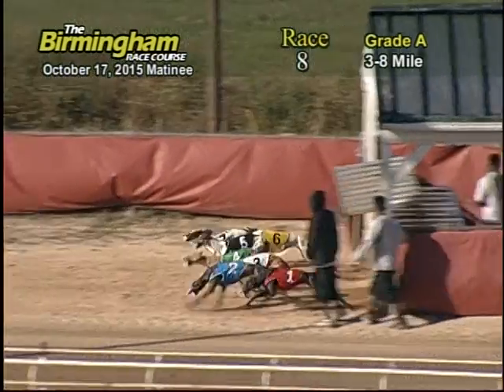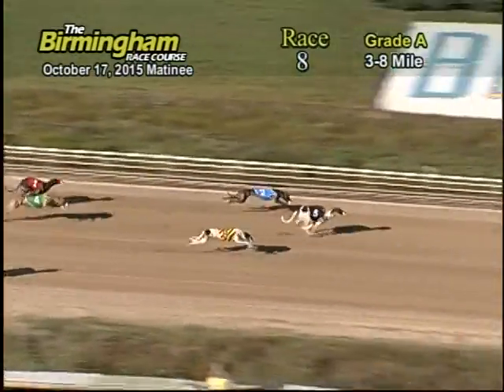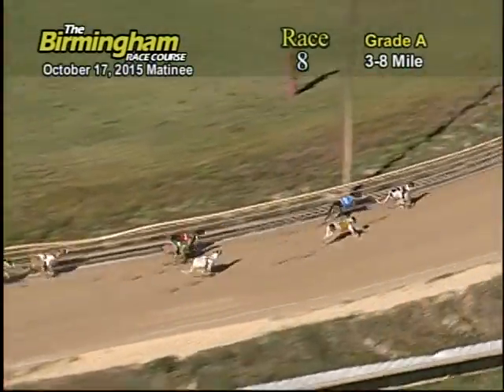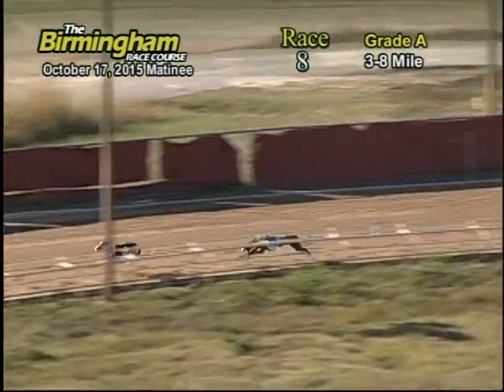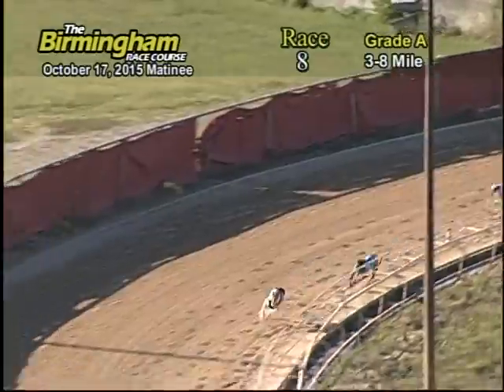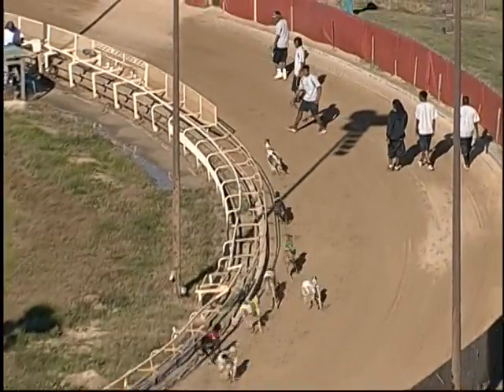10/17/15 Afternoon Race #8